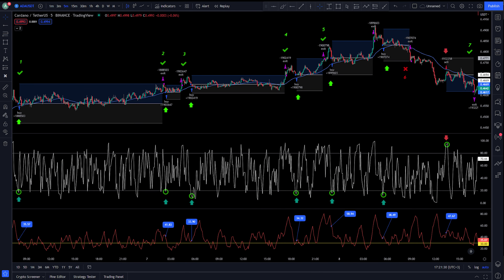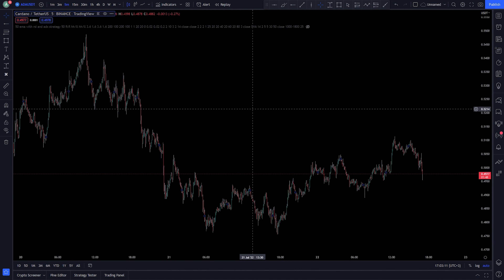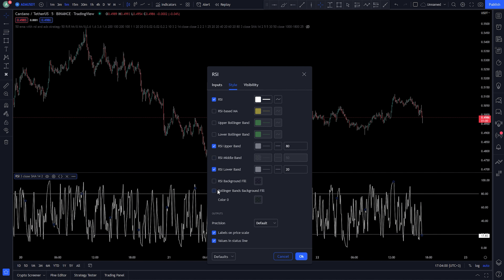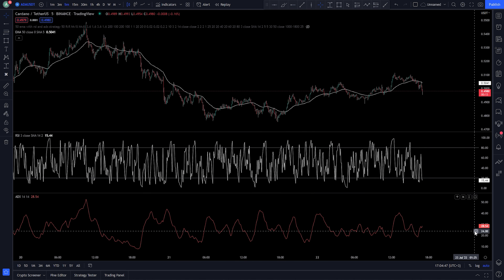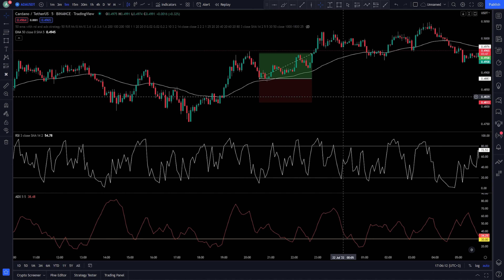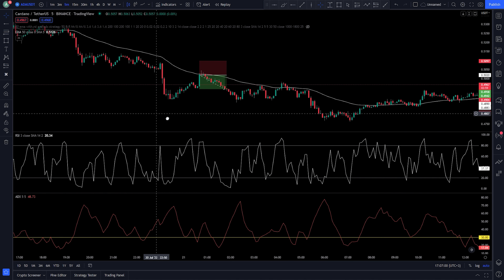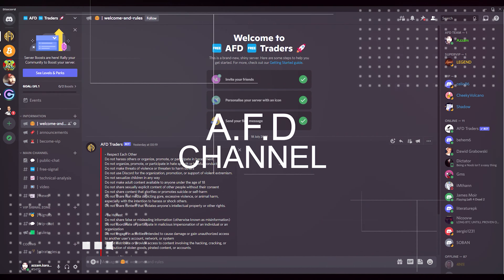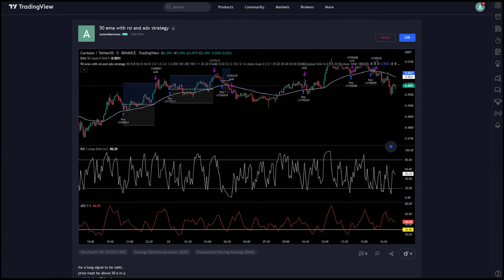Scalping Trading EMA RSI ADX Indicators FULL Strategy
👉 You can find all Indicators and Setting for this Strategy.